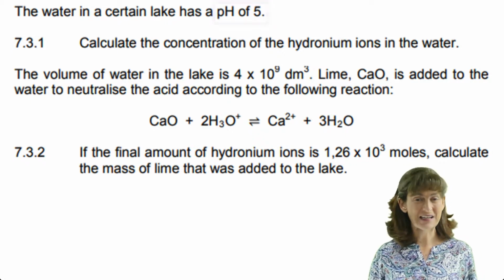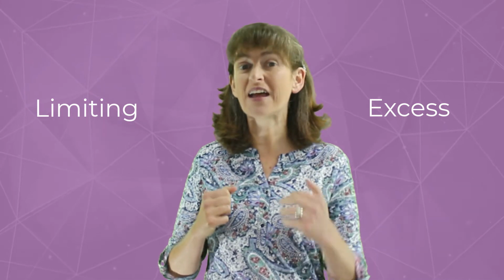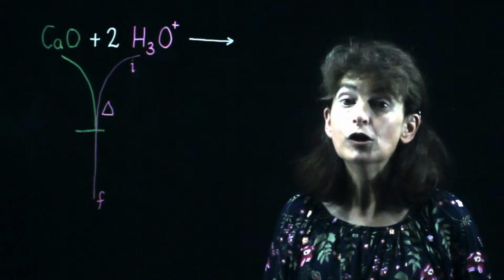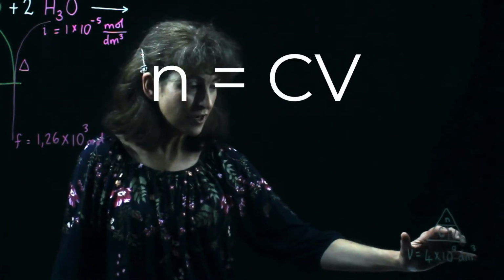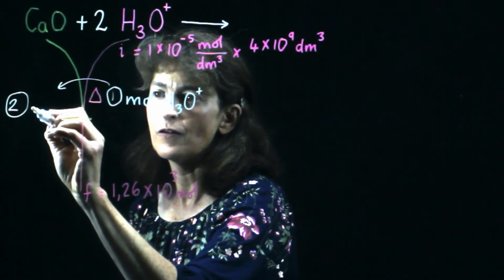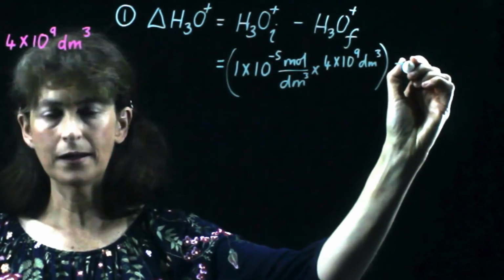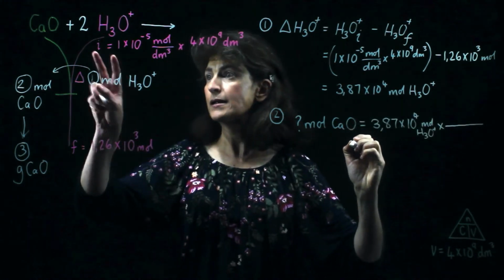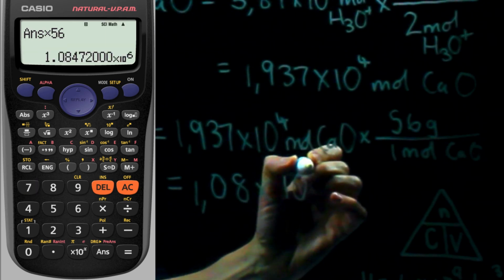Acid base calculation 2018 exam